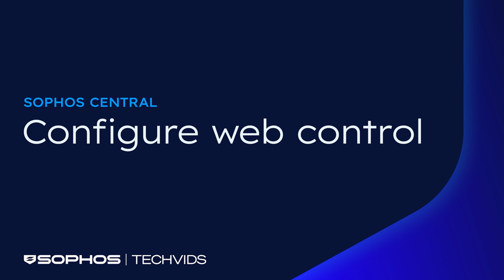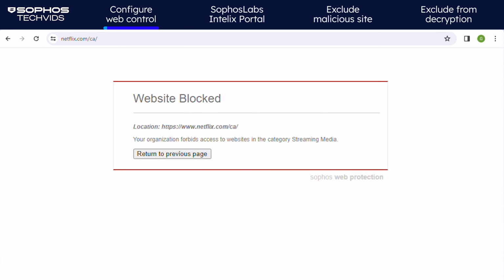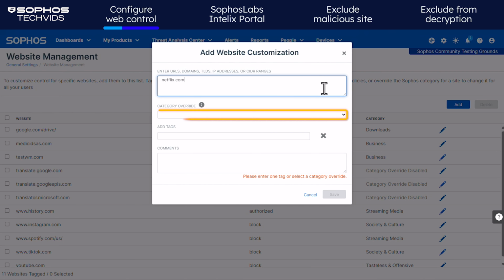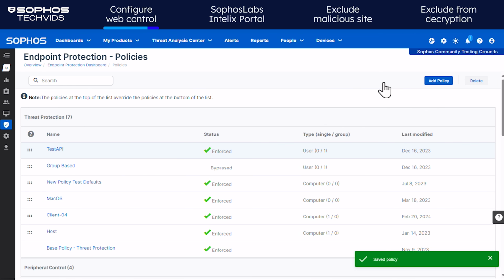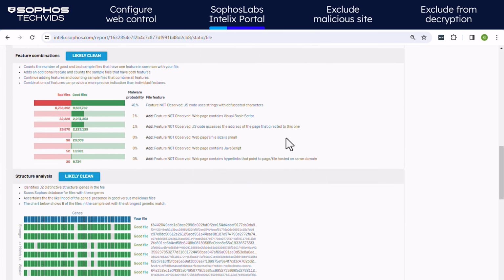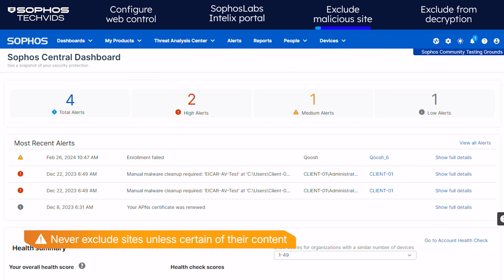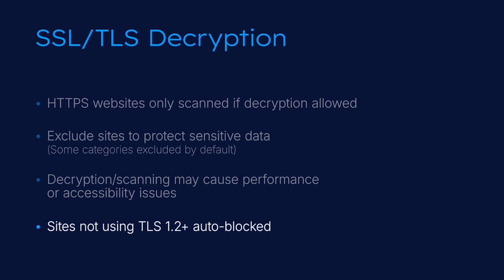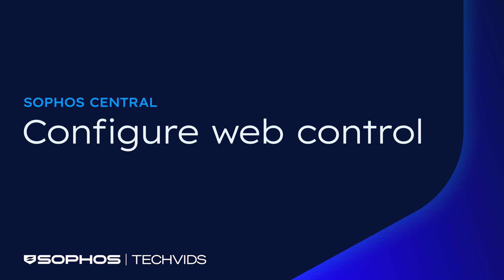Sophos Central: Configure web control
A step-by-step tutorial showing you how to perform common configuration tasks using the Web Control policy in Sophos Central.

*Video Chapters*

00:00 Intro
00:12 Overview
00:55 Configure web control
04:18 SophosLabs Intelix Portal
06:29 Exclude malicious site
07:26 Exclude from decryption
08:42 Outro

*Relevant Documentation*